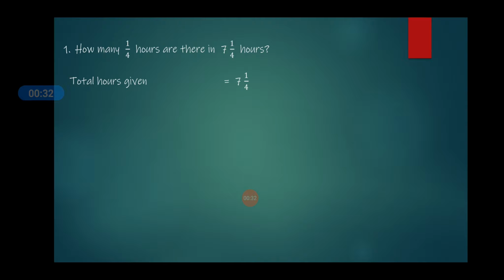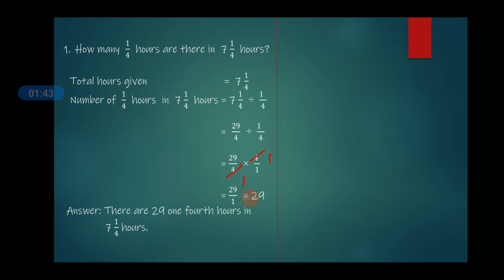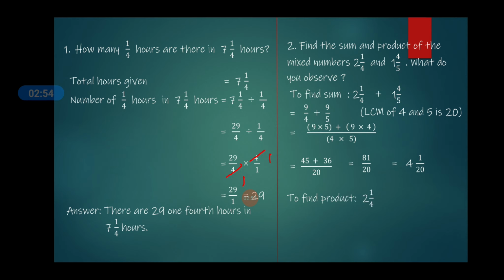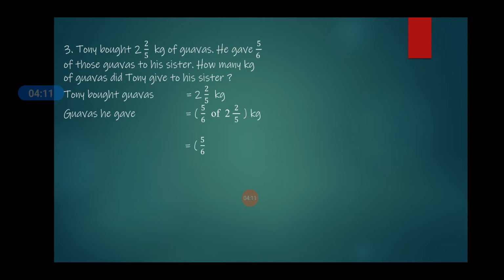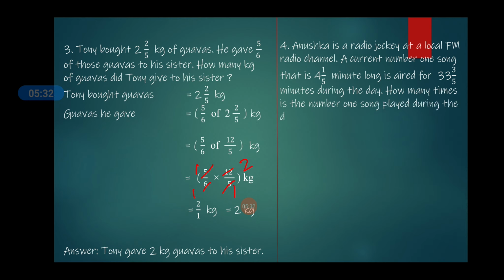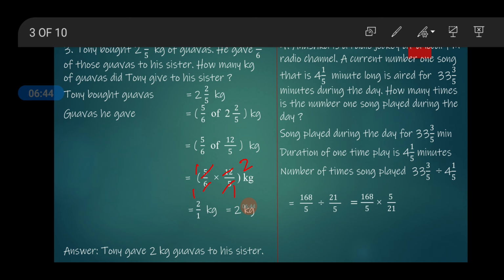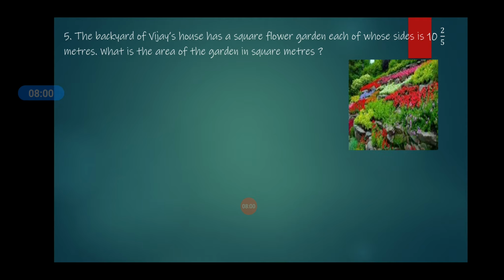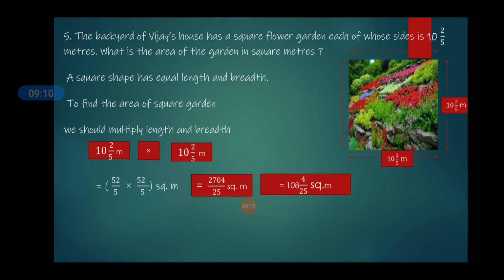MULTIPLICATION AND DIVISION OF FRACTIONS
CHAPTER TEST (PART 1)